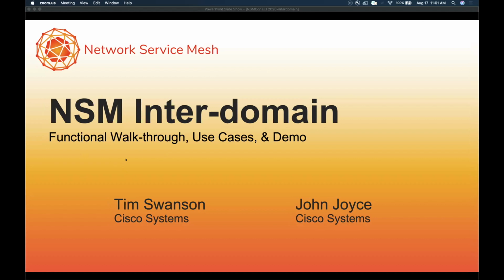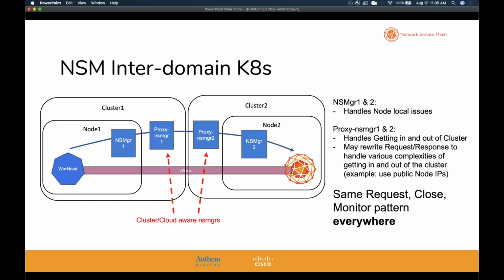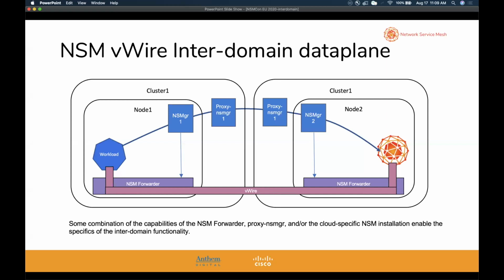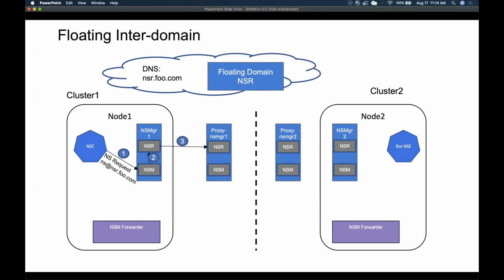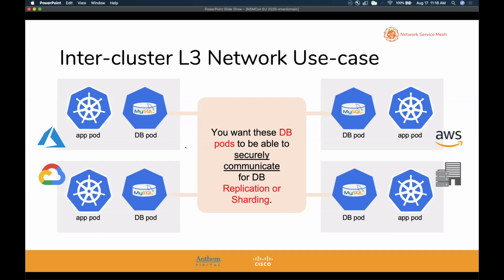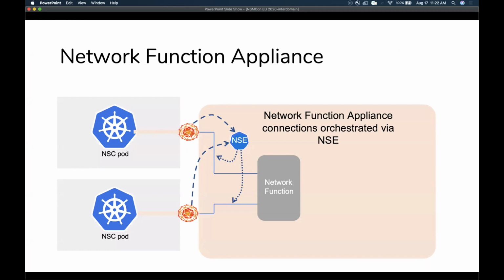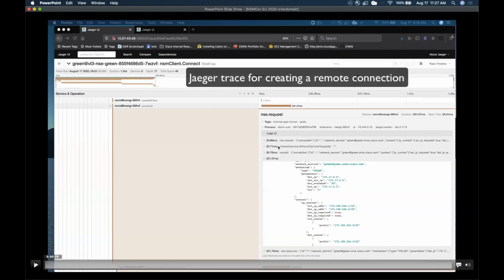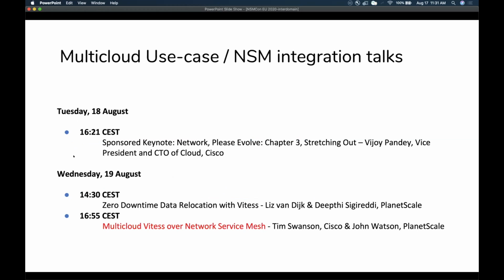NSM Interdomain: Functional Walkthrough, Use-cases, and Demo